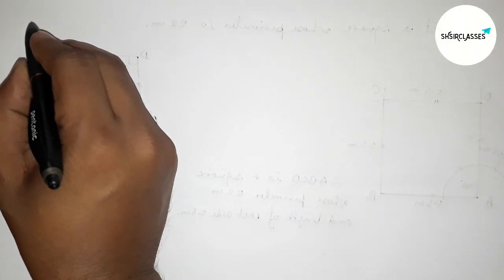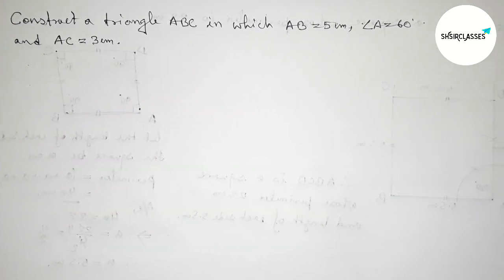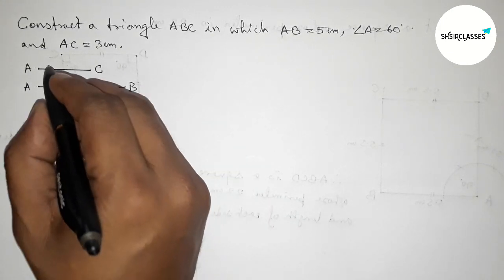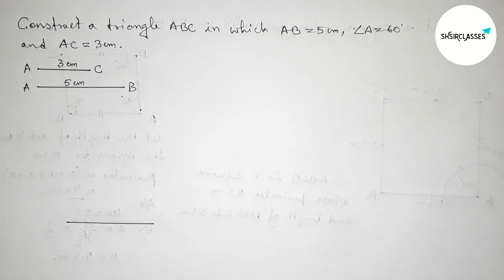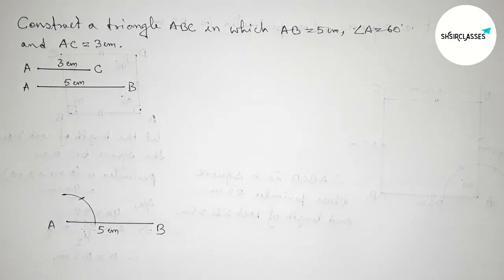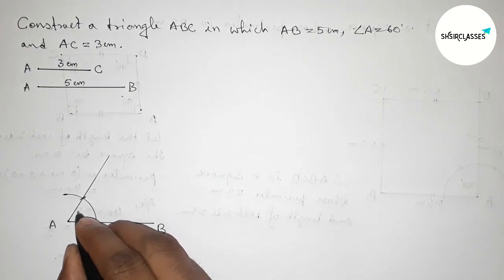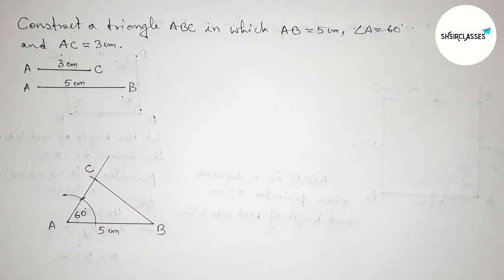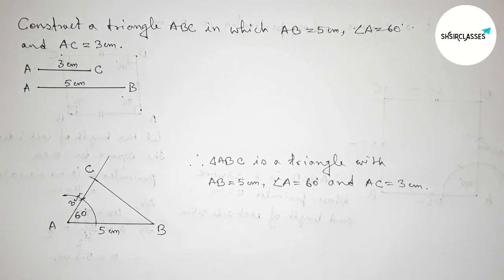How to construct a triangle ABC in which AB=5cm, angle A=60° and AC=3cm.@SHSIRCLASSES.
In Easy Way how to construct a triangle ABC in which AB=5cm angle A=60° and AC=3cm.@SHSIRCLASSES. Geometrical Construction.